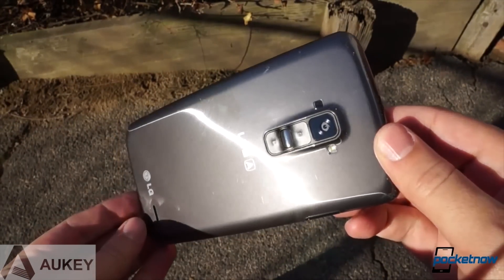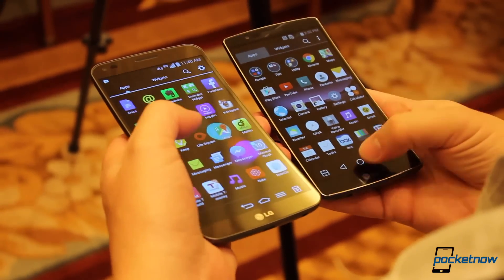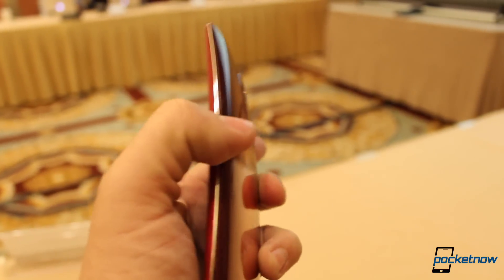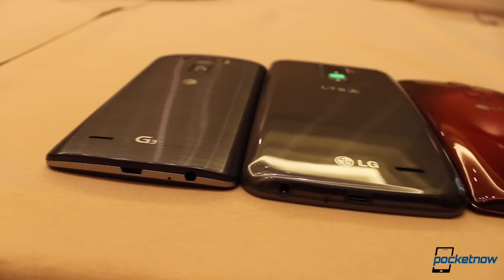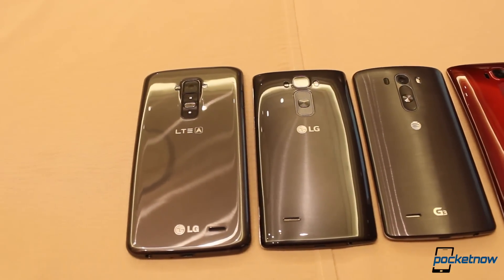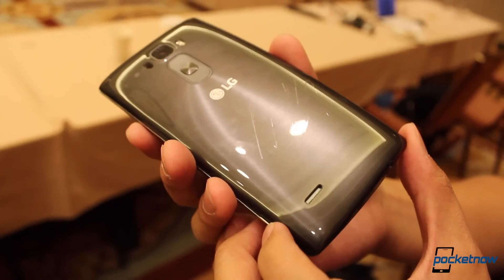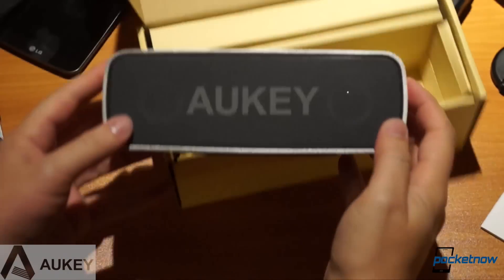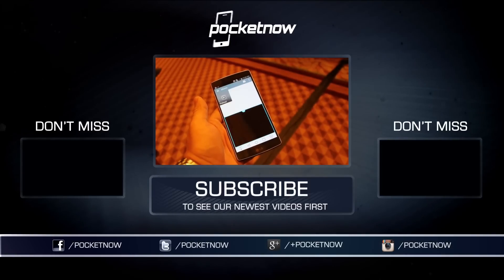LG G Flex 2 vs LG G Flex (CES 2015 Comparison) | Pocketnow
Do better ergonomics, improved internals, and cleaner software translate really into a better phone? That’s the question we had when going hands-on with the LG G Flex 2 and original G Flex side-by-side, two of a very select group of curvaceous smartphones. We’ve pitted the two together in an impromptu comparison at CES in Las Vegas for a LG G Flex 2 vs LG G Flex video, embedded down below for your viewing pleasure.

We found that the first-gen G Flex was a great phone with an even better vision, but also that it had many shortcomings that hindered it when compared to its flattened companions. It was big, it was bulky, and its display technology just wasn’t good enough to accommodate the curved screen. And now LG’s fixed all of that, and we’re here to show you just how the two phones are different and whether or not that means you should go buy the newer model.

We’ll have even more in a proper comparison later in the year, as well as in our full review of the G Flex 2, so stay tuned for that and the rest of our CES coverage.

Aukey MUSE Portable Wireless Bluetooth Speaker: Pairs easily with iOS, Android, Windows mobile devices and computers, as well as iPod, MP3, and Bluetooth transmitter. Hide inside the body are two powerful 5W drivers delivering crystal clear, distortion free audio bliss. Capable of providing 10 hours of continuous air time with a single charge, the Muse is more than happy to pump out the beats allowing you to party longer. Connect and control your music wirelessly from up to 33 feet away（in open space）; support 3.5 mm AUX connection.

Aukey MUSE Portable Wireless Bluetooth Speaker